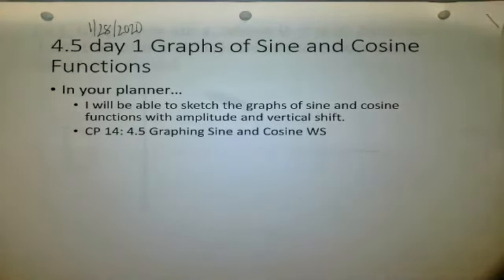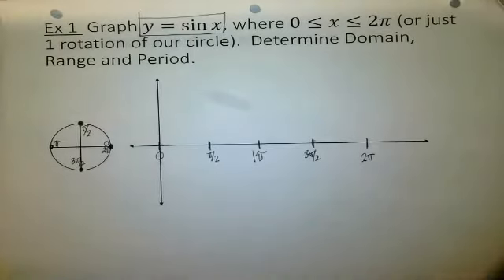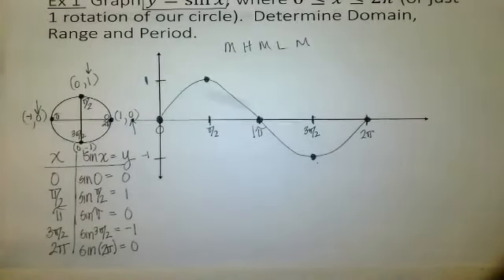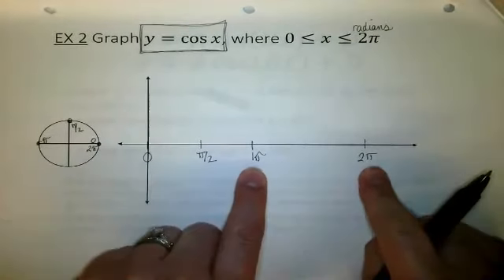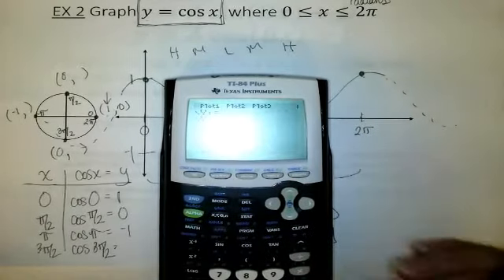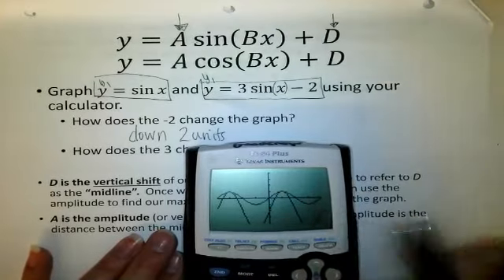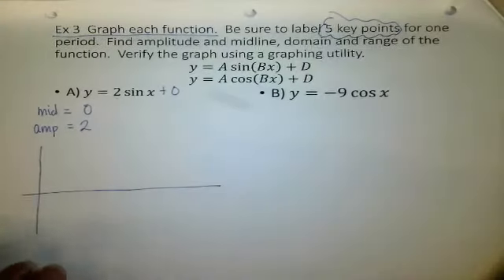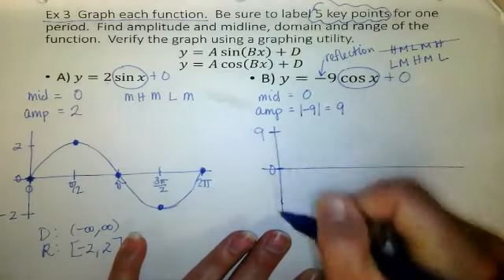4.5 day 1 part 1 Graphs of SIne and Cosine Functions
4.5 day 1 part 1 Graphs of SIne and Cosine Functions